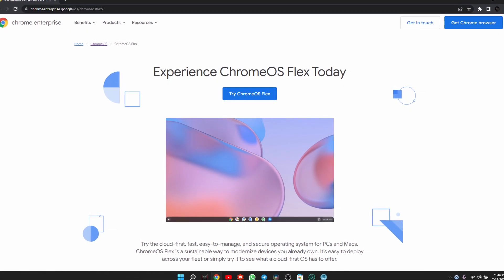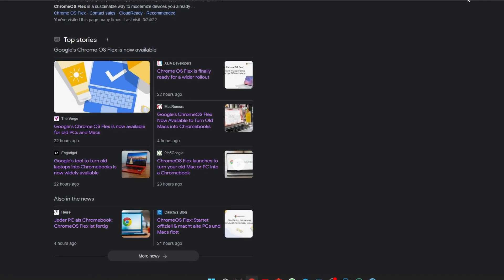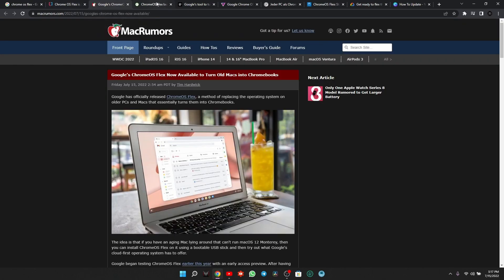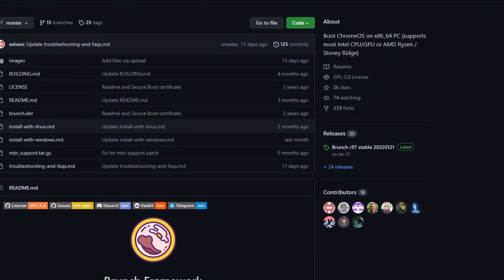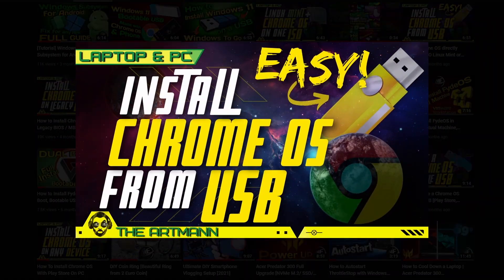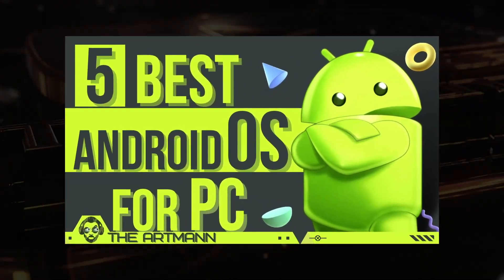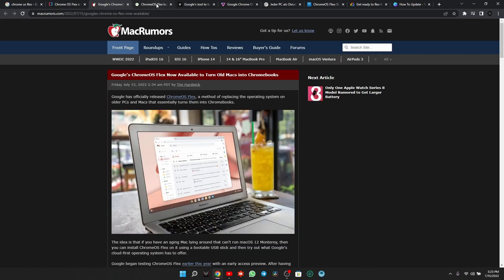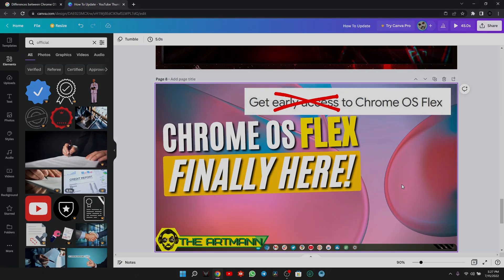Chrome OS FLEX Officially Here With PLAY STORE?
Chrome OS FLEX Play Store - Chrome OS FLEX Download - Chrome OS FLEX Dual Boot

It's Official! Chrome OS FLEX is no longer an "early access" OS. Now that Chrome OS FLEX is officially released, does it have Play Store? Can now Chrome OS Flex Dual Boot with Windows? Cand you choose where to install it on your device? Well, the answer is...

All the Chrome OS and Chrome OS FLEXx videos presented in this clip are here ➞

For FydeOS and other Android OS videos check out this playlist ➞

Cheers!